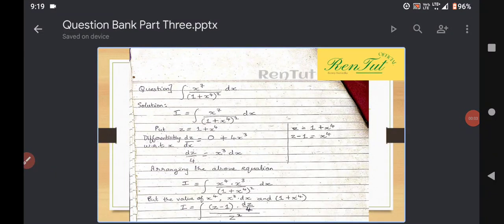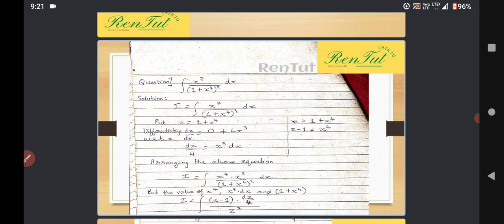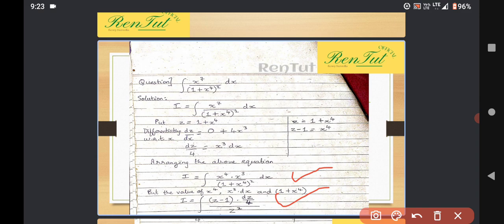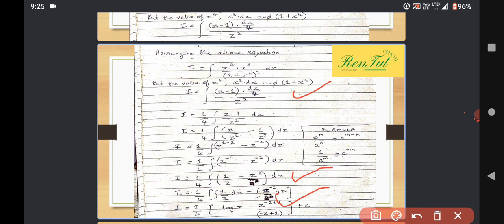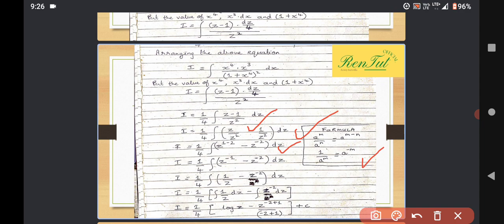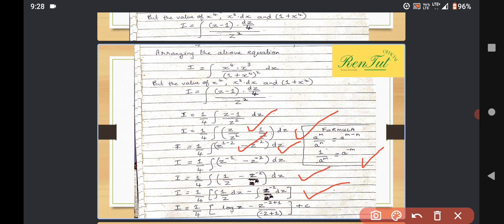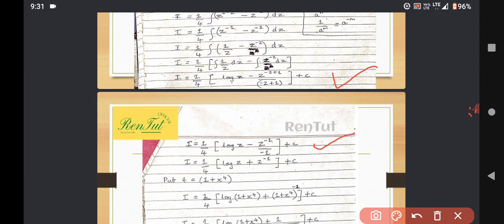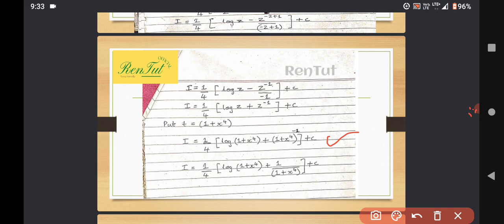Indefinite Integration Question Bank Part (3-2)